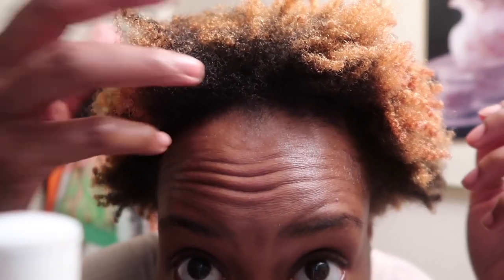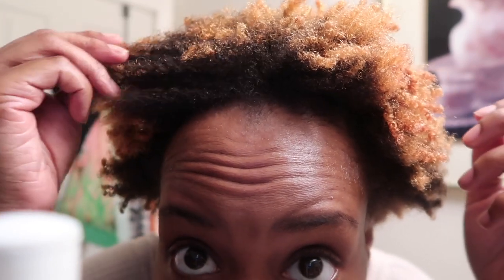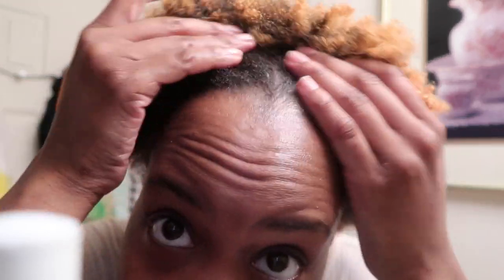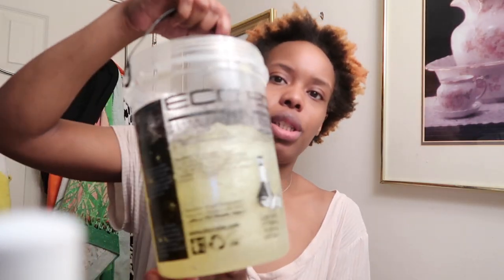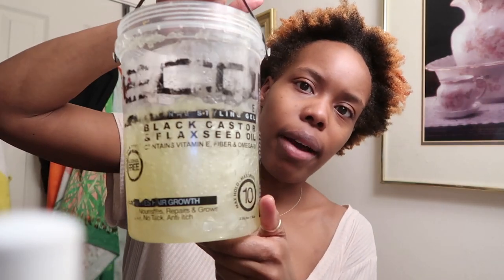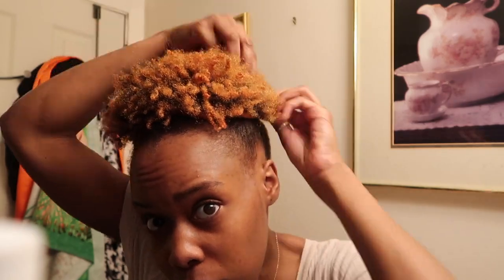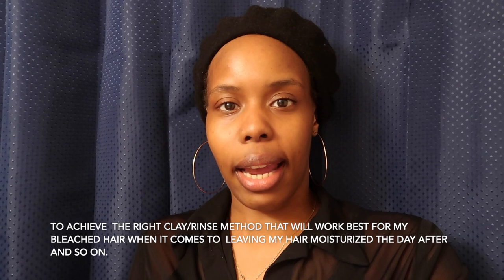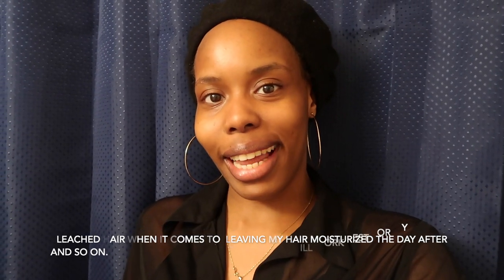UPDATE On Rhassoul Clay/Rice Rinse On My Bleached Hair| High Puff On Short Hair Tutorial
Welcome Back Boo's
This update was done, to share how my bleached hair turned out after the Rhassoul Clay and Rice Rinse.

What's Used :
- Water & Conditioner (of my choice)
- Wild Growth Oil
- Eco Styler's Blackseed and Castor Oil Gel
- Scrunchy
- Bobby Pin

Thank you always for watching ox